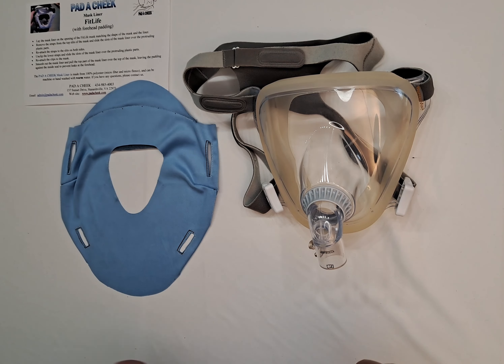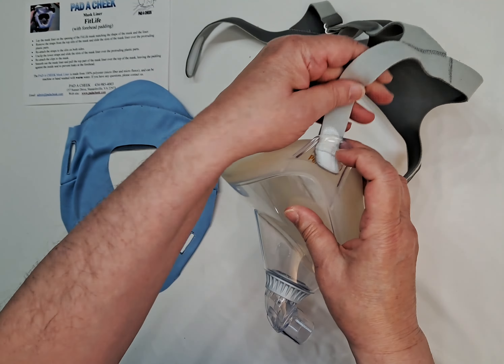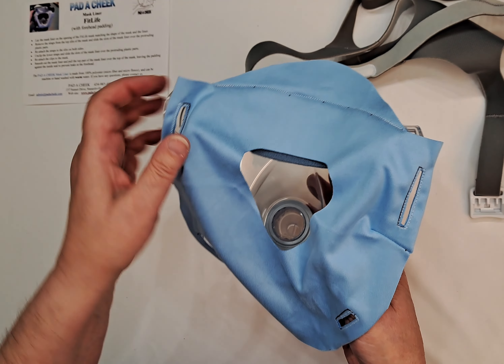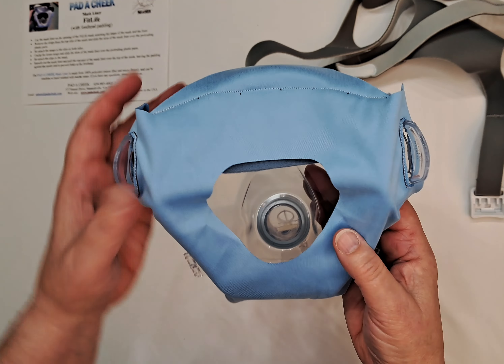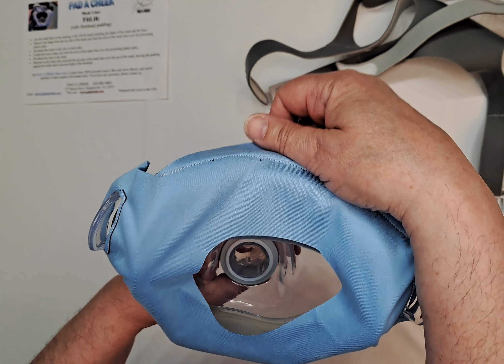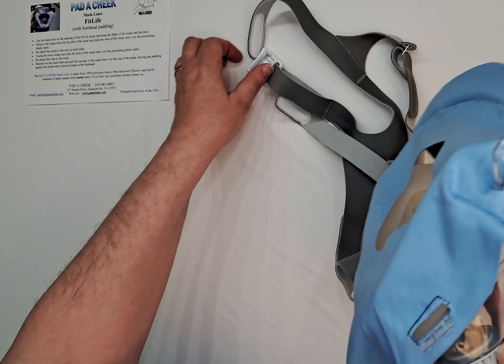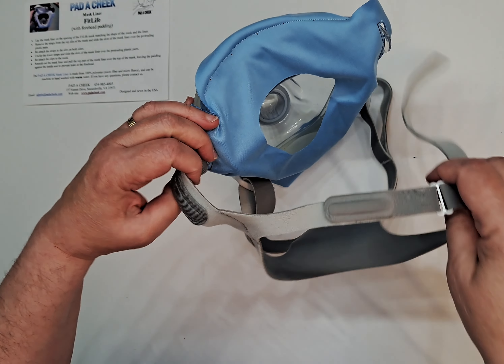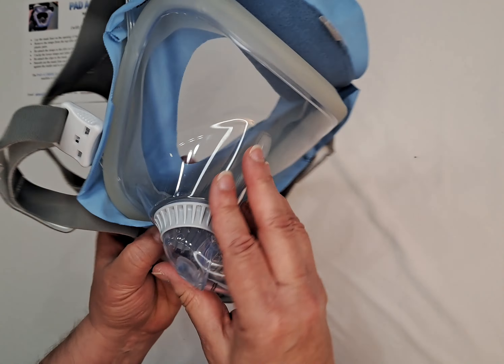PAD A CHEEK FitLife Mask Liner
This 100% microfiber mask liner covers all the silicone contact points on this full face mask, preventing skin irritations. In the design we add an additional sewn in pad against the forehead that prevents leakage, as the mask tends to leak from the top.

The Mask Liner- Fit Life fits:
Philips Respironics Fit Life